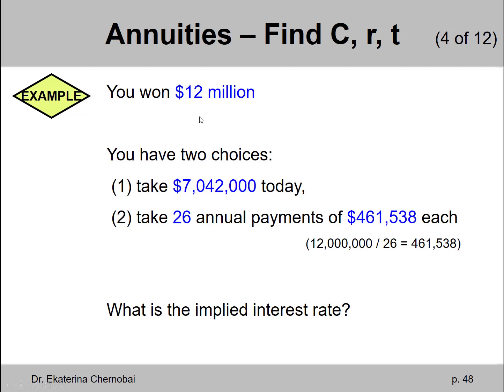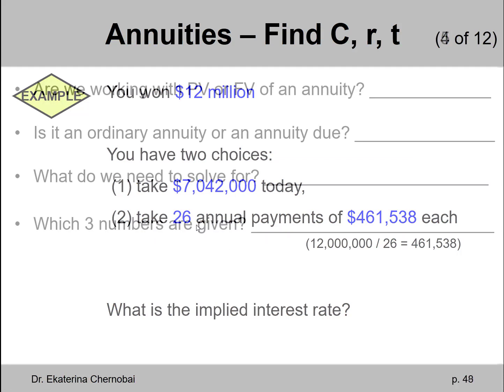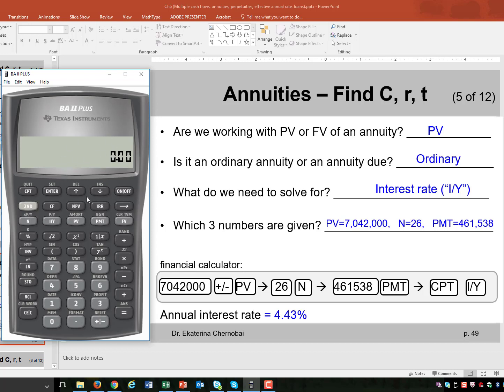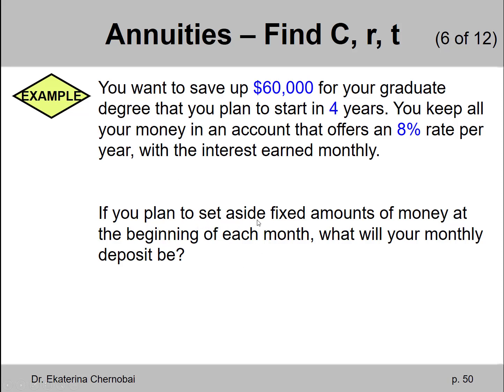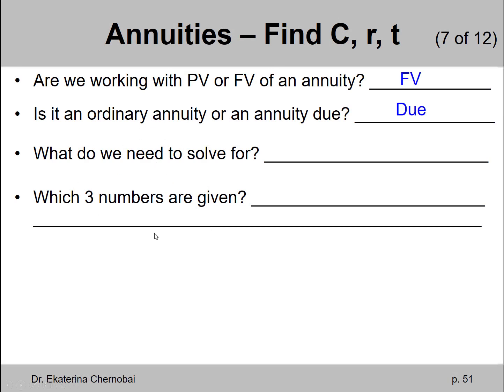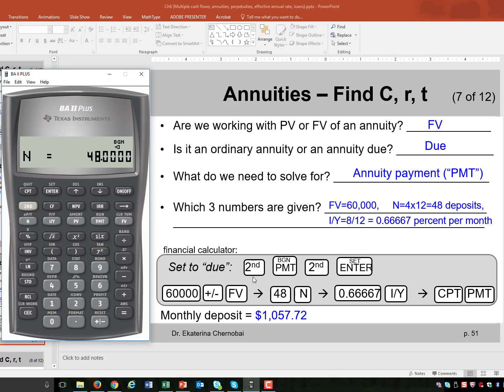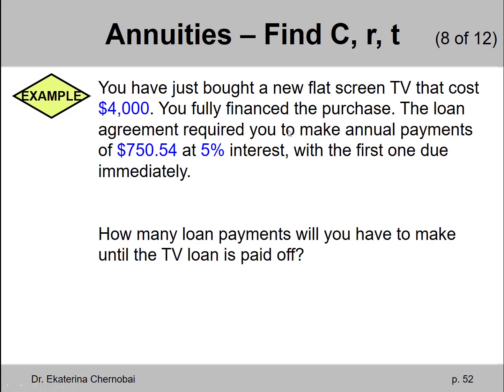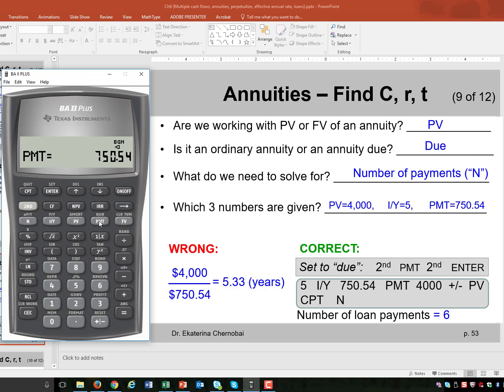(14 of 26) Ch.6 - Three examples on solving for annuity I/Y, PMT, and N